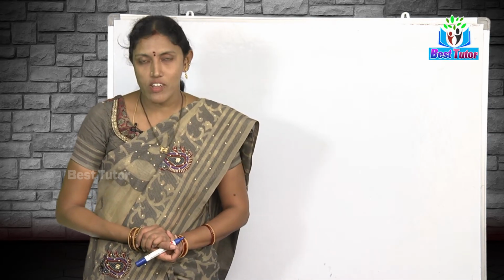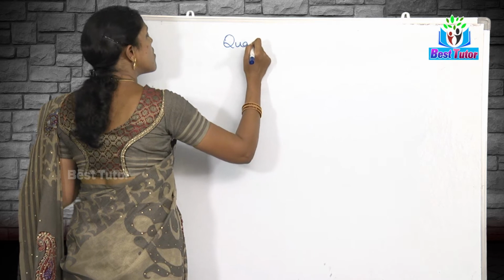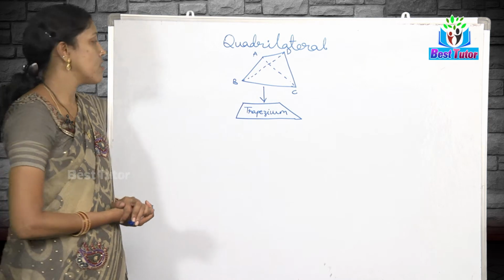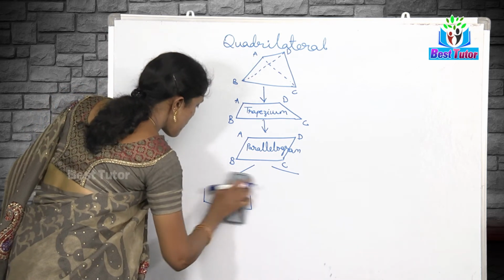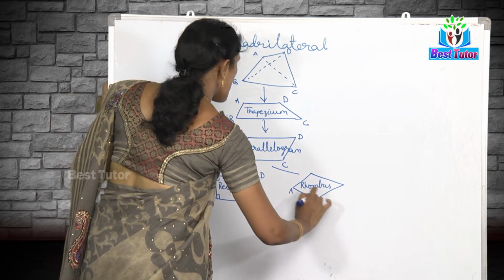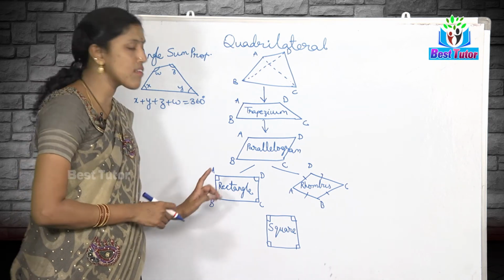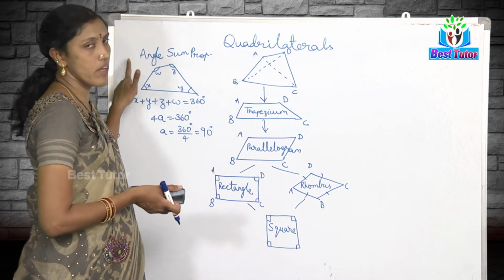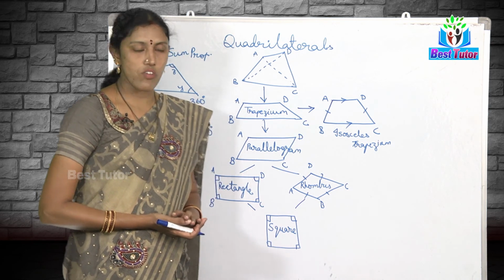Class 6-10 Math Tips | Easy Way to Remember Types of Quadrilaterals | Best Tutor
Euclidean plane geometry, a quadrilateral is a polygon with four edges (or sides) and four vertices or corners. Sometimes, the term quadrangle is used, by analogy with triangle, and sometimes tetragon for consistency with pentagon
Class 6-10 Math Tips | Easy Way to Remember Types of Quadrilaterals